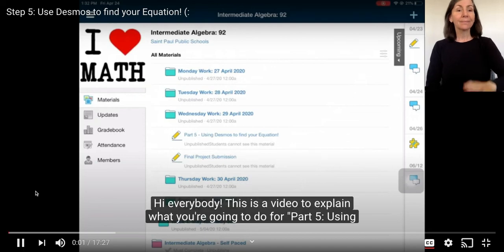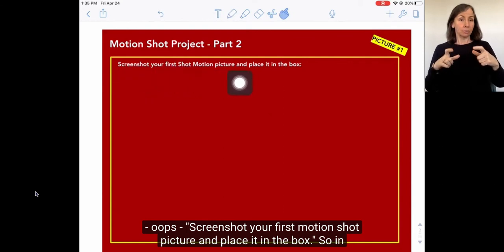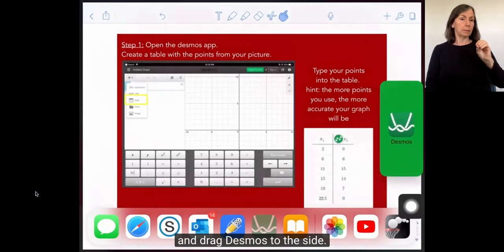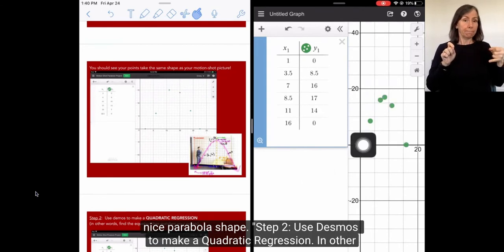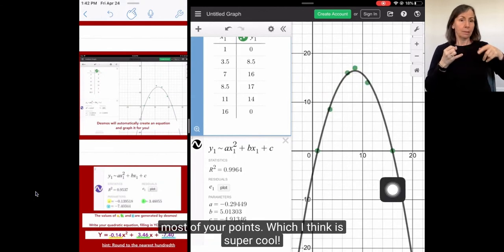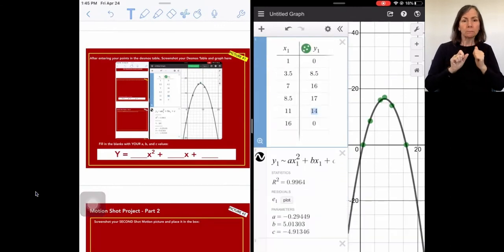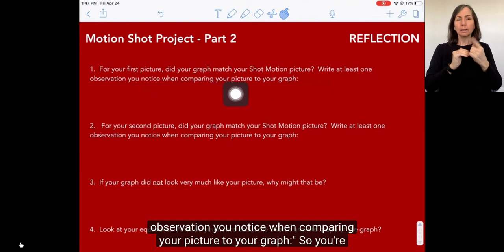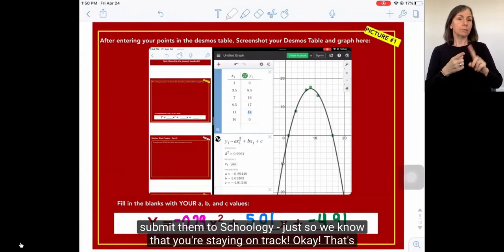Step 5: Use Desmos to find your Equation! (: - YouTube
Alg Use Desmos to find an equation